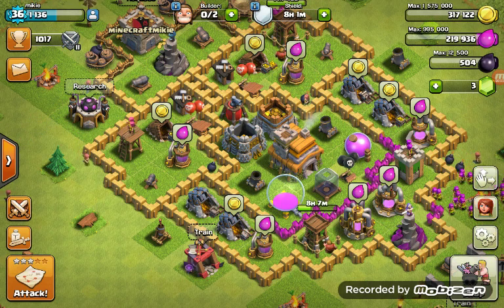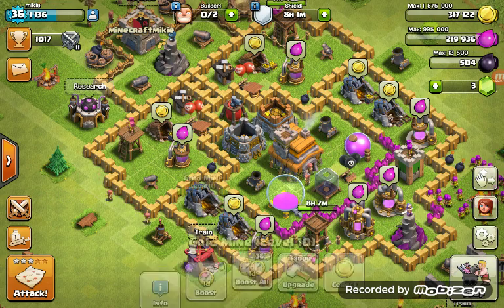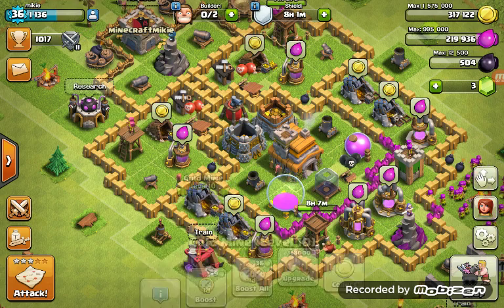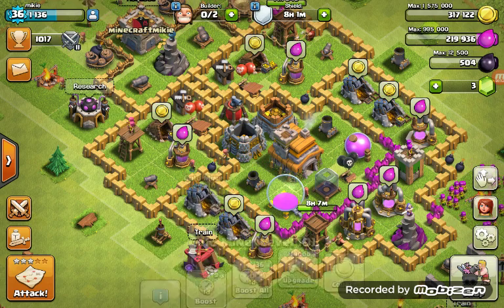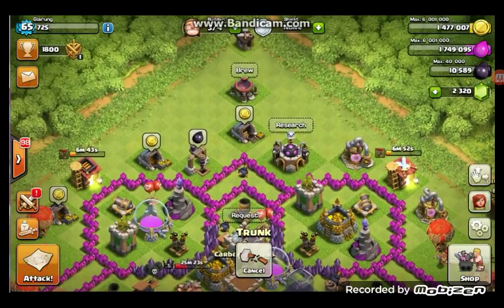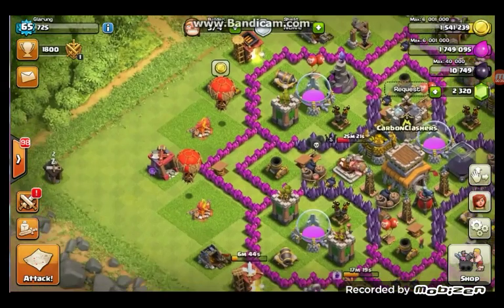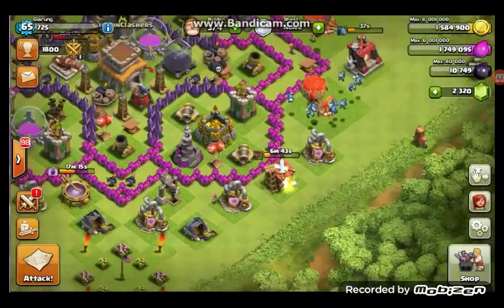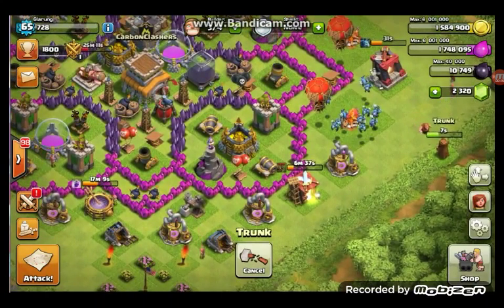HOW TO HACK CLASH OF CLANS!!!!!!